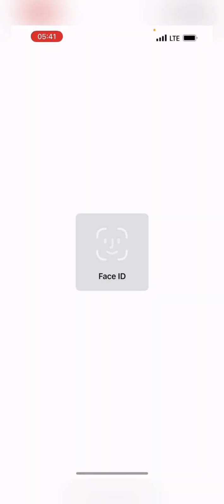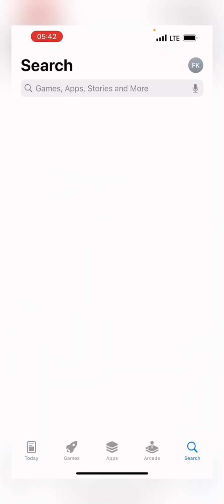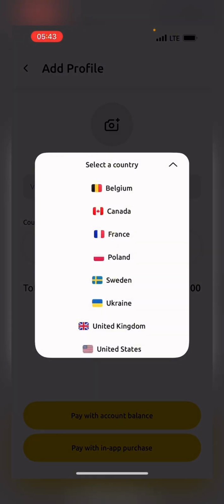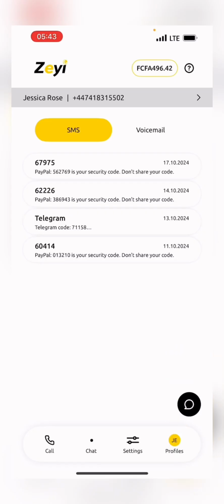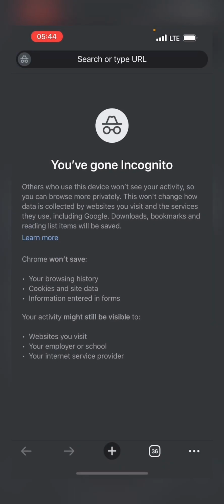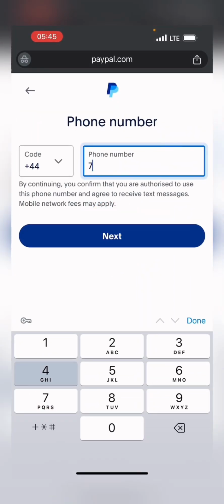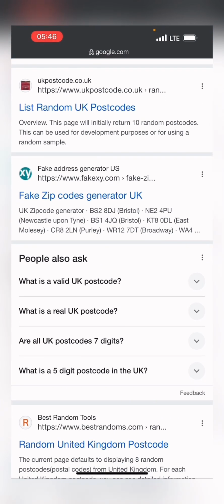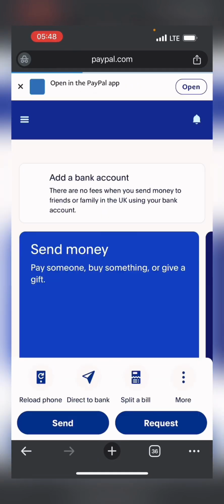How to Create a PayPal Account in Africa: A Step-by-Step Guide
Learn how to easily set up your PayPal account in Africa with our comprehensive guide. From the necessary requirements to completing the registration process, we’ll walk you through each step to ensure you can start sending and receiving money securely.